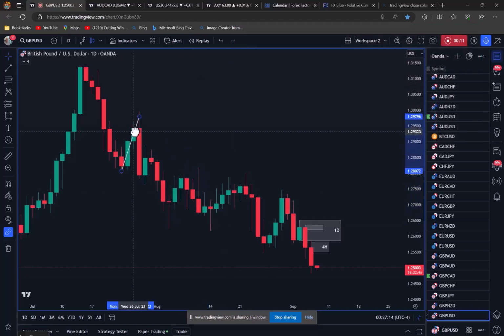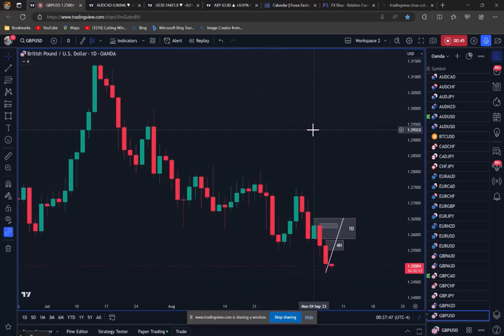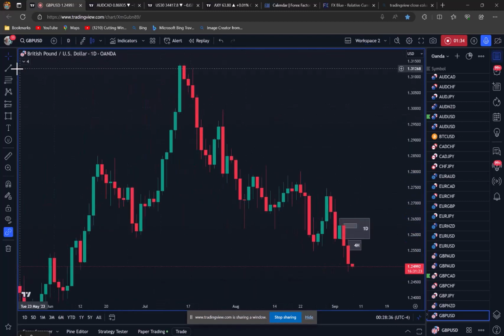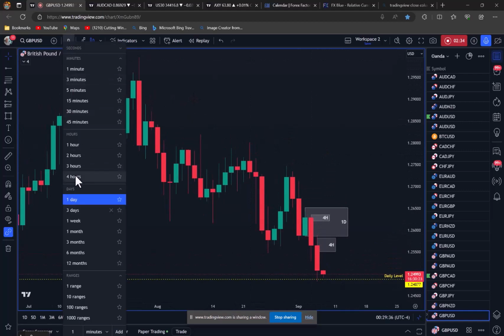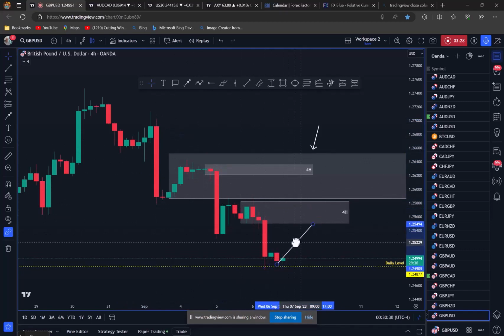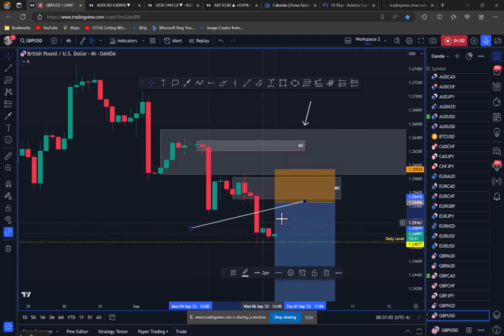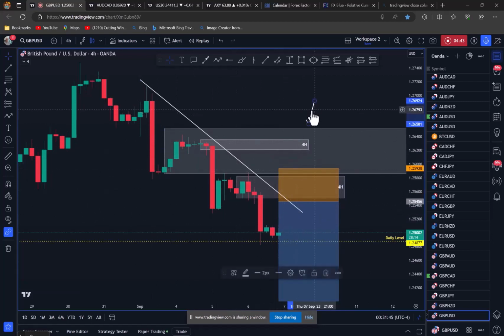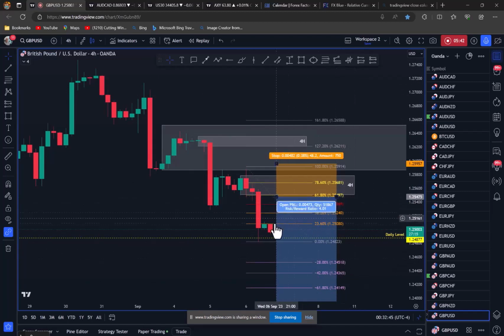GBPUSD Technical Analysis and Trade Idea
The GBPUSD currency pair is currently experiencing downward pressure and has reached a significant support level. In the accompanying video, we will explore a couple of trading ideas that relate to a potential selling opportunity. Our discussion will encompass various elements of technical analysis, including analyzing the prevailing trend, assessing price action, evaluating market structure, and addressing other critical aspects. Trading in the currency markets carries inherent risks, so it is imperative to implement robust risk management measures to safeguard your capital.